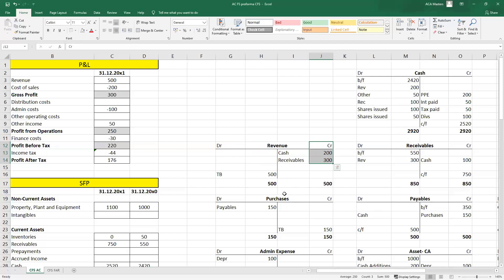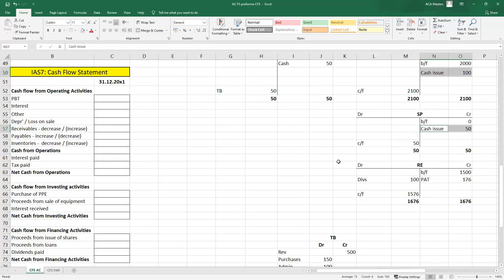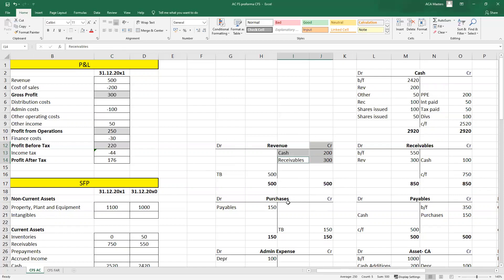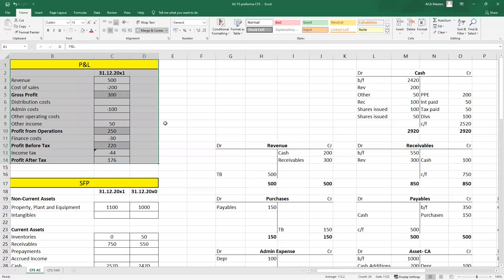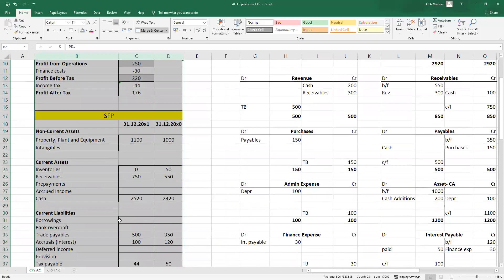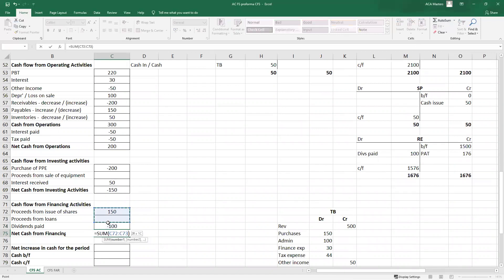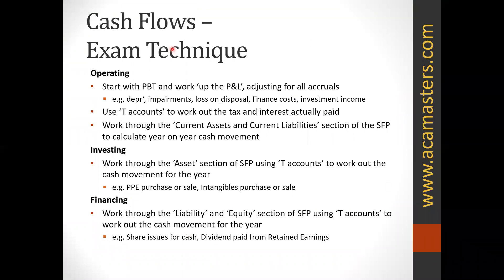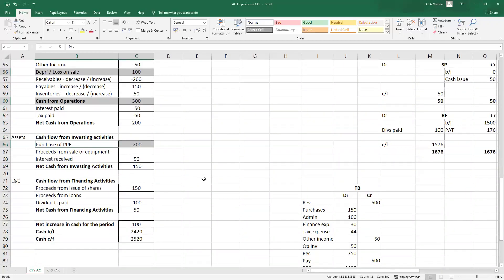How to Pass the ICAEW ACA Accounting Exam: Cash Flow Statement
The other classes from the course, including full walkthroughs of cash flow statement exam questions, can be found

Timestamps:
0:00 Basics
19:17 Cash Flow Statement
24:38 Cash from Operating Activities
46:55 Cash from Investing Activities
51:42 Cash from Financing Activities
56:30 Recap